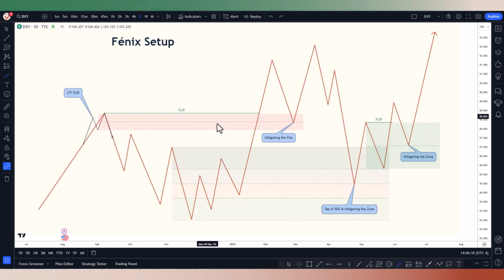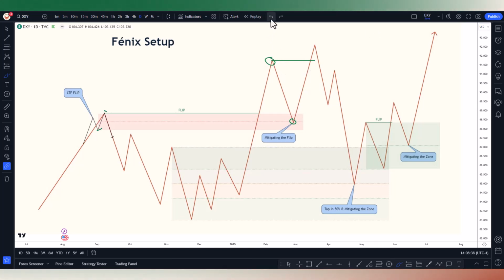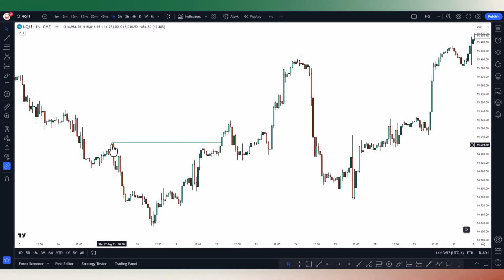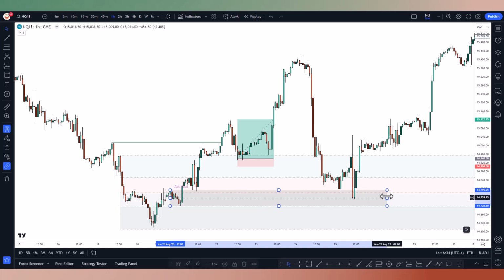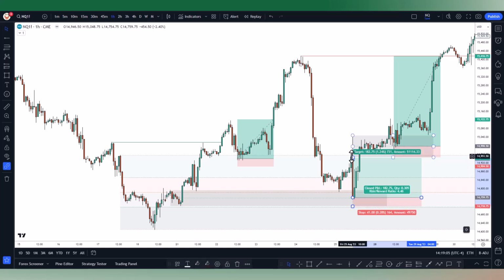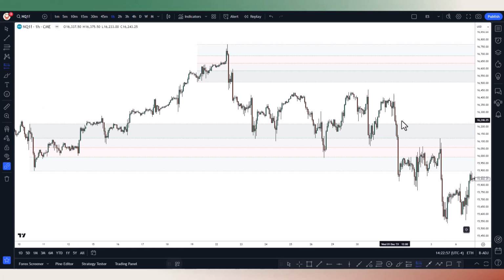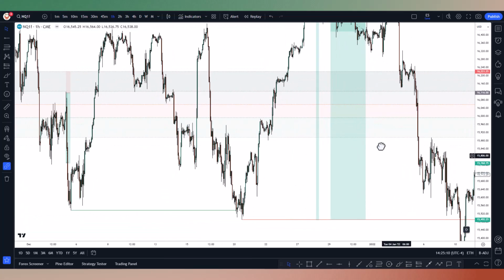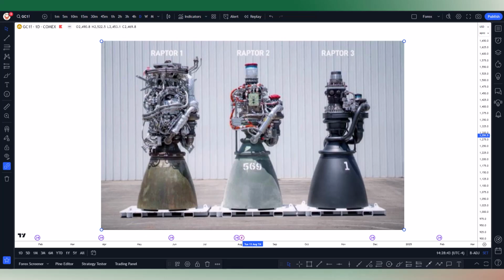Unleashing Fénix : The Ultimate Trading Model with Unmatched Risk-to-Reward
You wanna get funded with a firm that cares about you, that lasts and gives the best market conditions and pays in 7 DAYS ?

At Funded Trader Markets, we offer a unique opportunity for traders to excel with the support of a dedicated team that is genuinely committed to your success.

In this video, I’m thrilled to introduce you to Fénix, the Revolutionary trading model that’s set to transform your understanding of Price Action. With a powerful algorithm and a finely-tuned approach, Fénix delivers an exceptional risk-to-reward ratio, making it a game-changer for traders at all levels.

📈 Fénix is a cutting-edge trading model designed to maximize your returns while minimizing risk. Its sophisticated algorithm analyzes market data with precision, enabling you to seize opportunities and avoid pitfalls.

🔥Don’t miss out on this opportunity to elevate your trading game with Fénix! Watch the video to see it in action, learn how it works, and discover how it can help you achieve your trading goals.